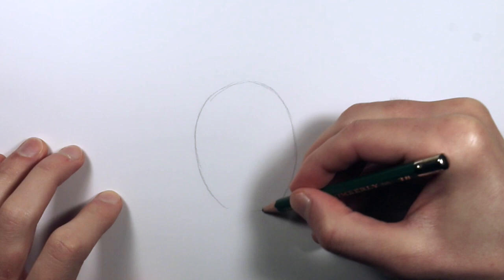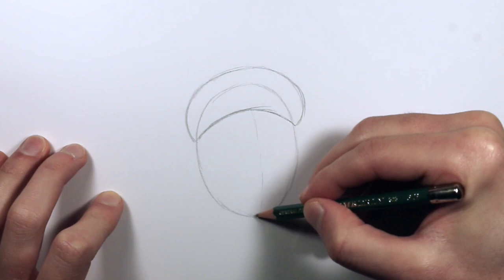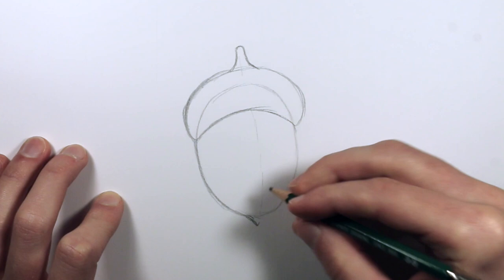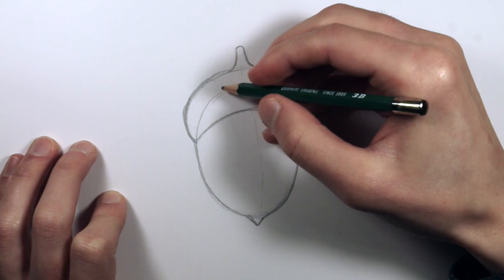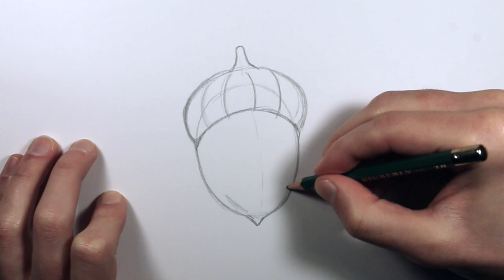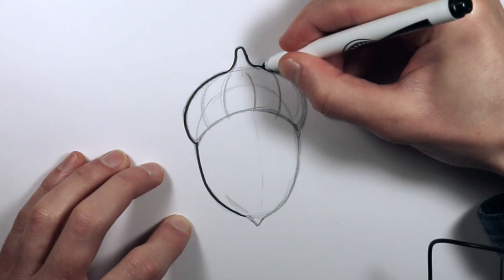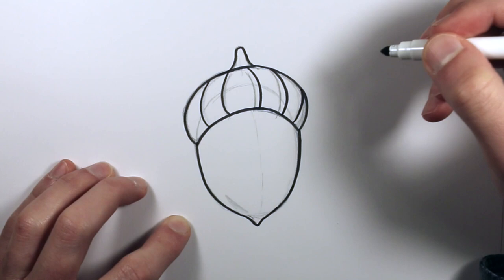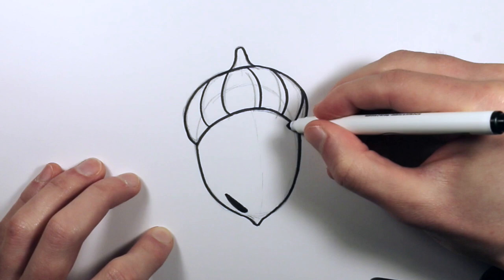How to Draw an ACORN (Easy Drawings for Beginners)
Easy step-by-step drawing tutorial for drawing Acorns!